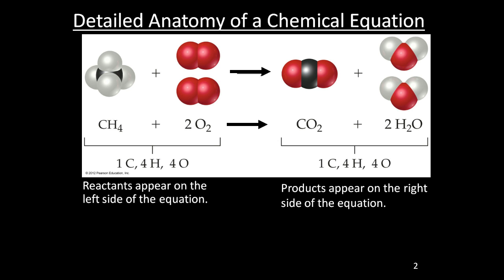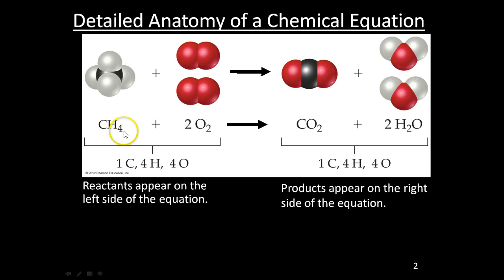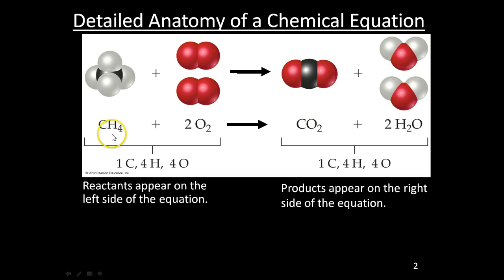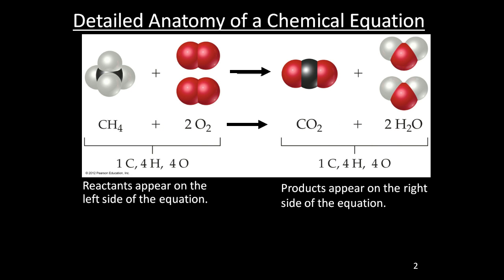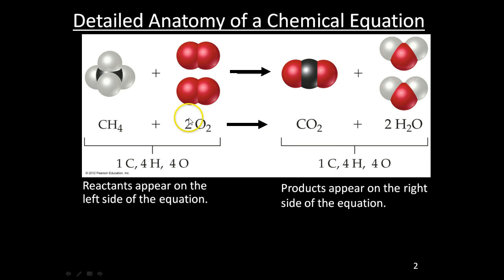Introduction and Chemical Equations